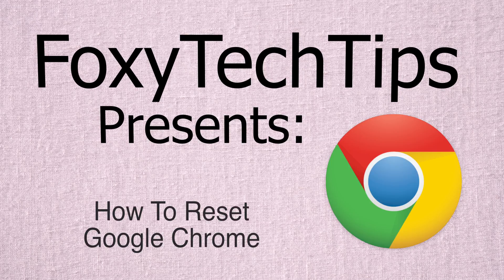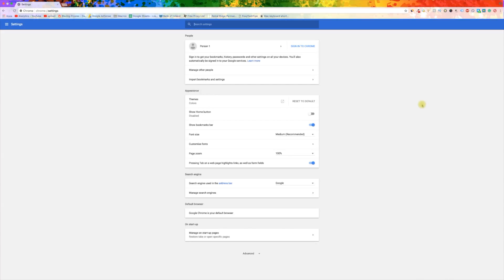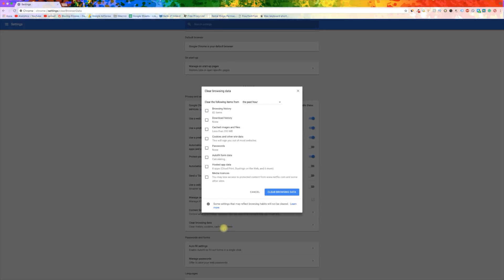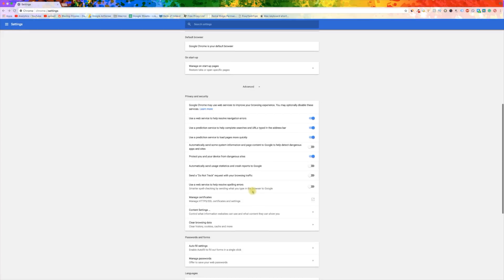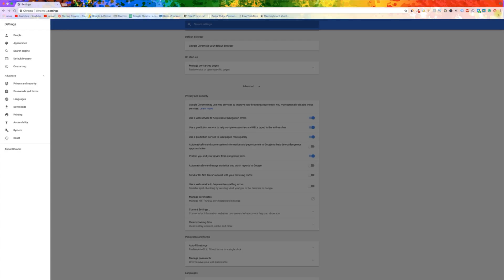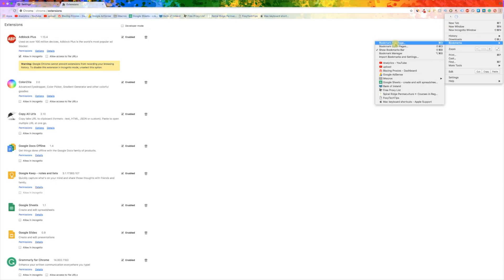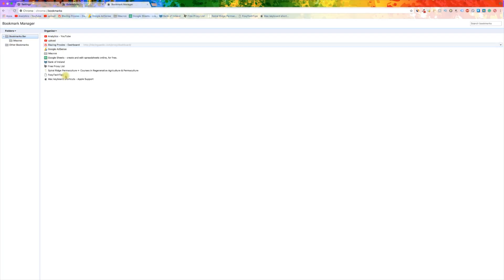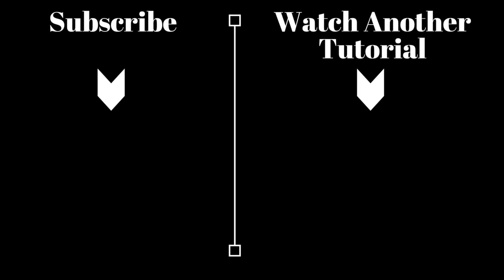How To Completely Reset Google Chrome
Tutorial on how to completely resetting your google chrome. including deleting your browsing history, bookmarks, extensions and logging out of your Google profile!

Learn how to make your google chrome like new with this easy tutorial!